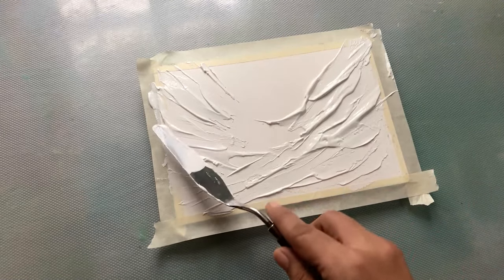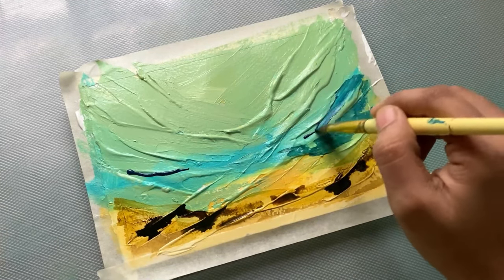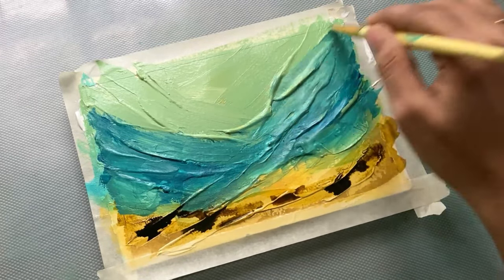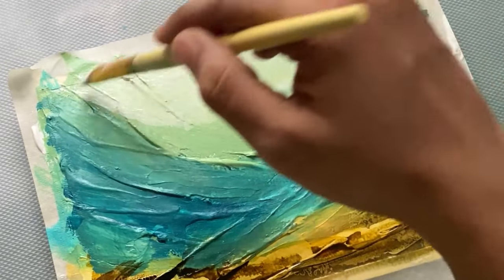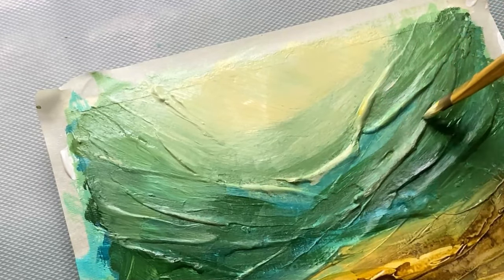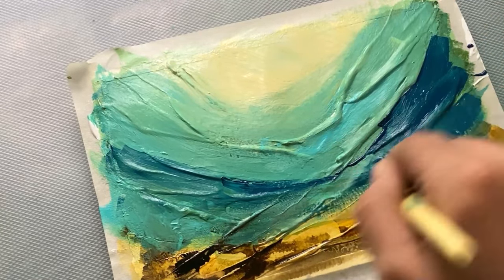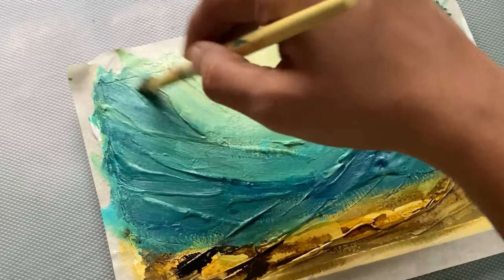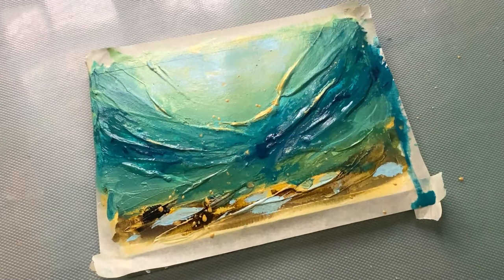MIND-BLOWING TEXTURES Secrets That Will Elevate Your Art!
Looking to elevate your art? Learn mind-blowing texture secrets in this video to take your artwork to the next level!

Materials used:
Acrylic paints: Aqua Blue, Naples yellow, Titanium White, Turquoise Blue,
Sepia Ink, Palette Knife, Gesso, Watercolor paper 300GSM/Canvas board

Cheers,